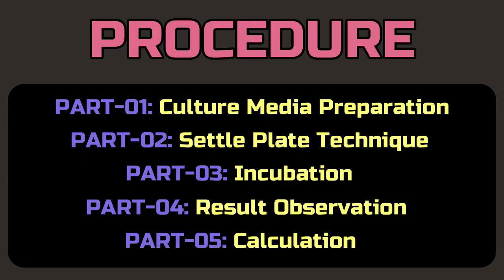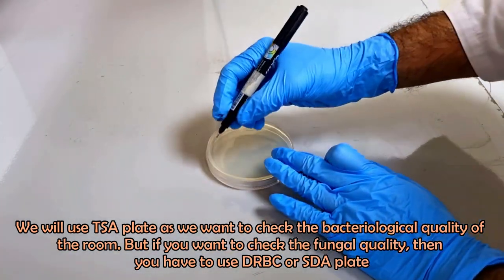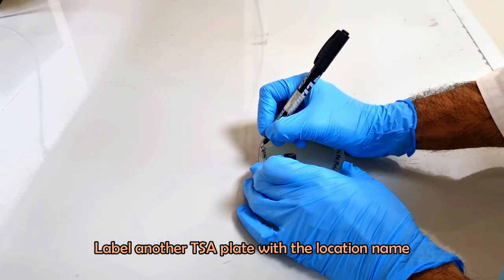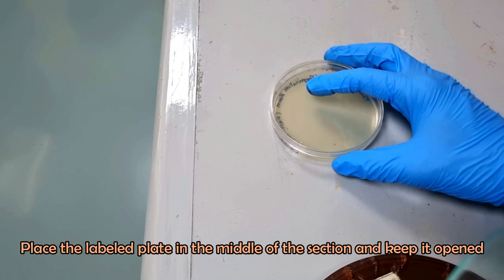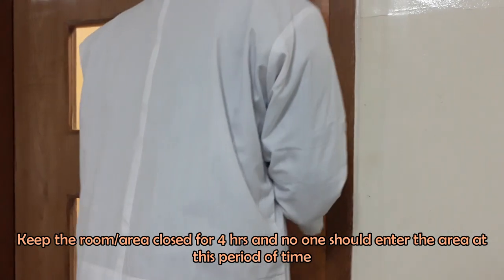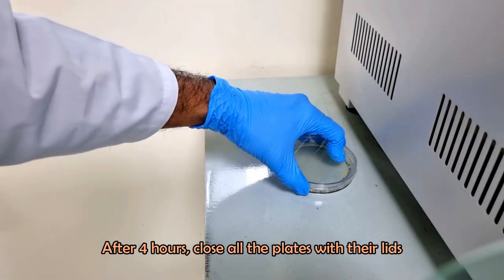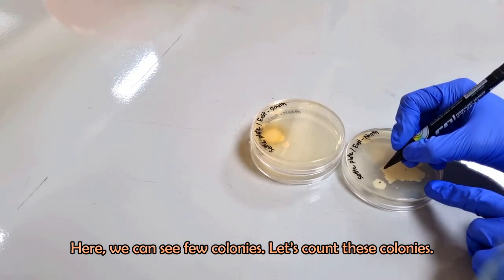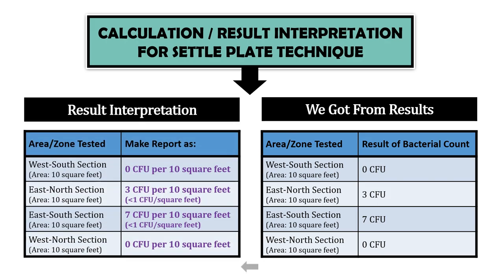Settle Plate Method | Environmental Monitoring | Microbiological Quality of Passive Air | FDA, 2004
In the Settle Plate Technique, petri dishes containing culture media are exposed to the air for a given time in order to collect biological particles which “sediment” out and are then incubated. The bacteria-carrying particles are allowed to settle onto the medium for a given period of time and incubated at the required temperature. A count of colonies formed shows the number of settled bacteria/fungi-containing particles.